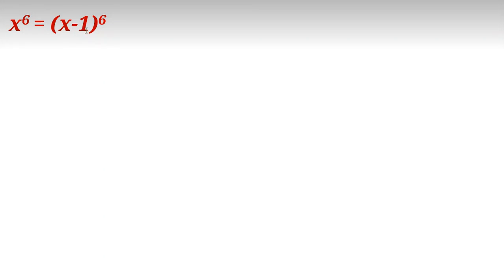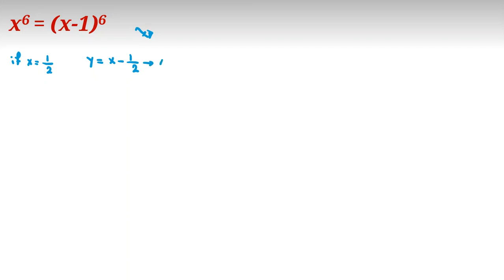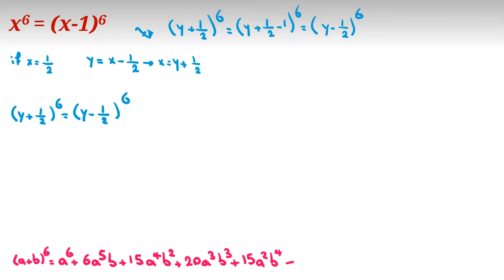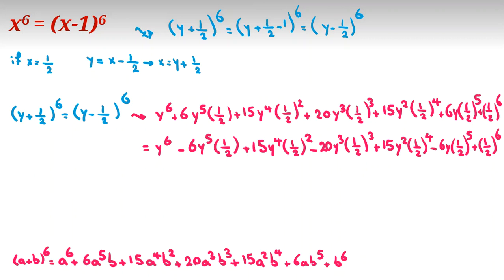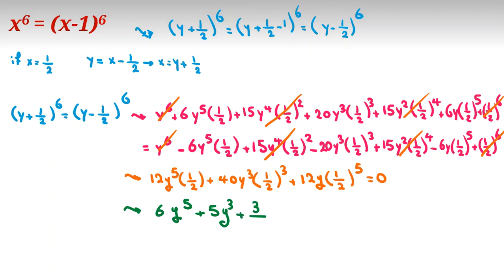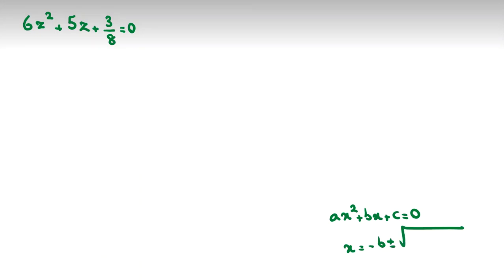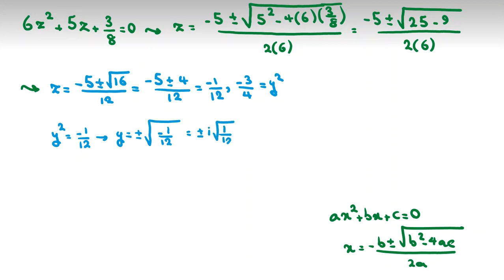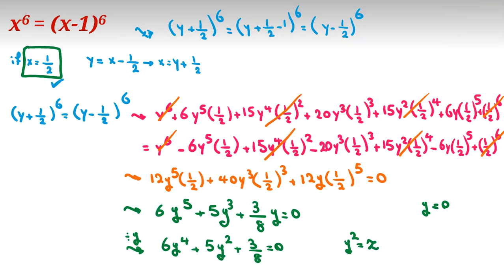Find 5 answers | Olympiad Math Questions | Algebra | Preparation for AMC 10 12 AIME BMO1 2 2022 2023